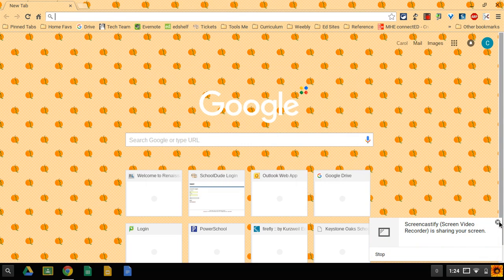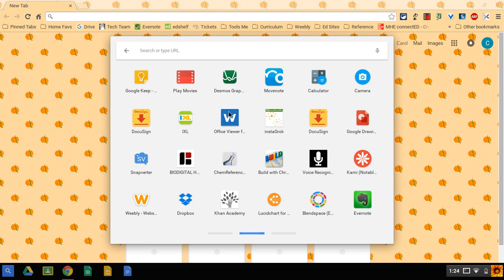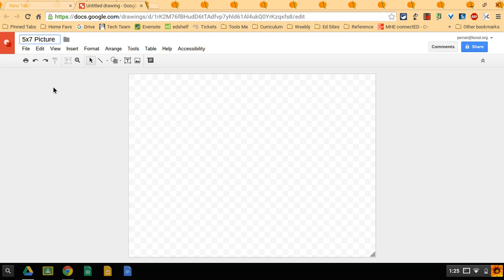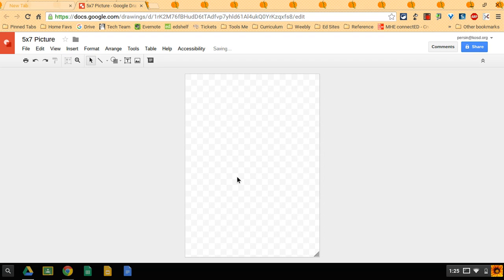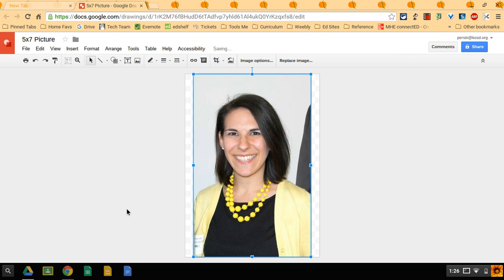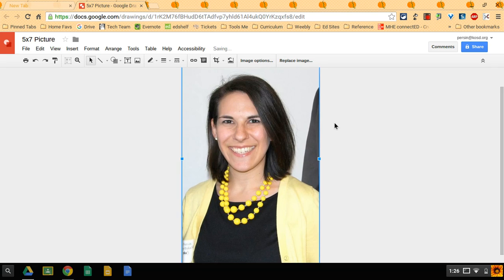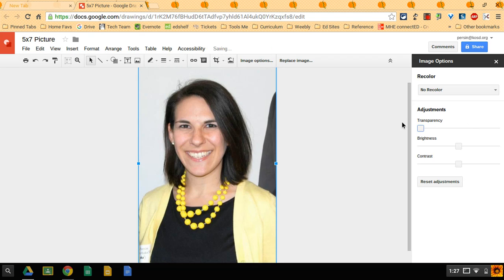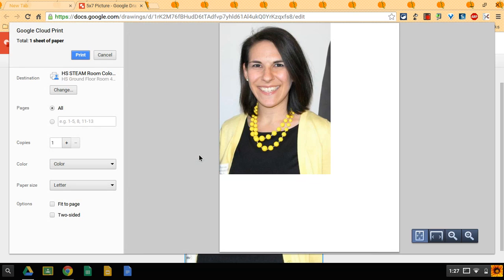How to Create 5x7 Image in Google Drawings - Google Chromebook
Updated 3/4/2022 With Chapter Markings - This still works!
00:00 Introduction
00:06 Open Google Drawings (drawings.google.com)
00:46 Give Drawing a Name
00:54 Resize the Page File - Page Setup - Custom (5.25 x 7.25)
01:23 Insert - Image
01:56 Resize the image to take up all the white space
02:14 (Now titled "format options") Adjustments - Transparency
02:39 File - Print - Remove print to page (scale to default)